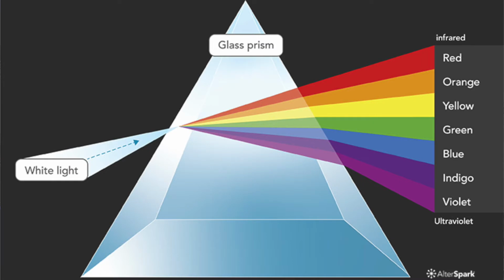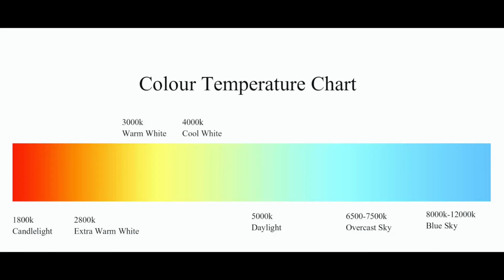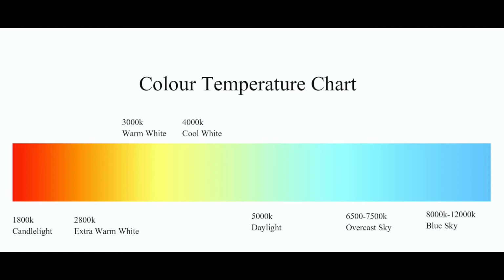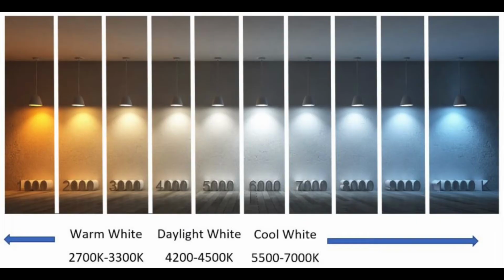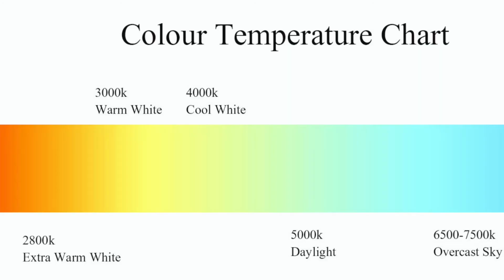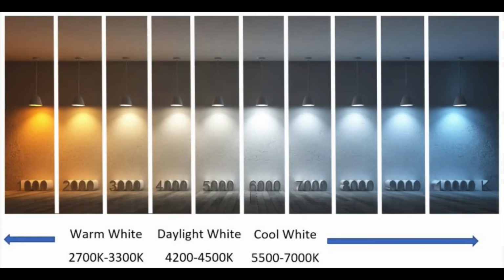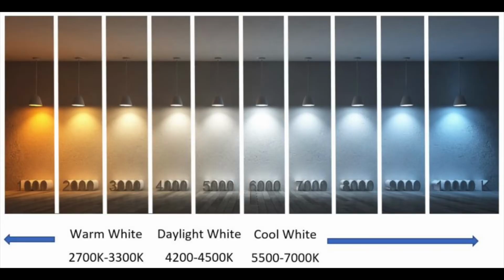Ask An Electrician - Why Do We Use Colour Temperature to Describe Lighting?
In this video, I'll explain what colour(color) temperature is and why we use it to describe the type of colour given by various light bulbs/fixtures for LED and fluorescent lighting.